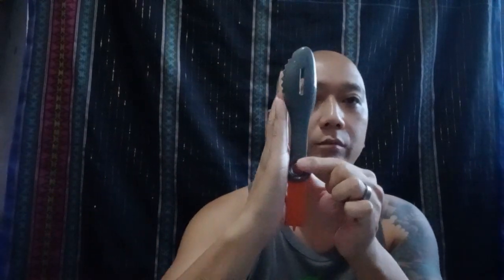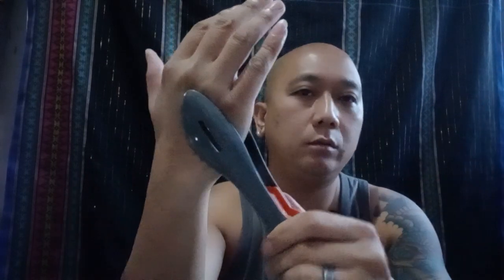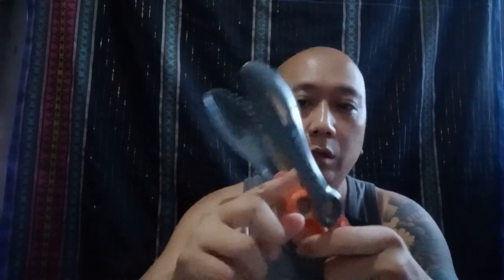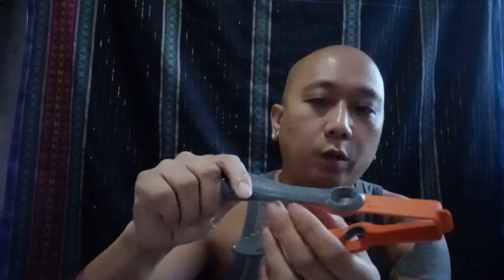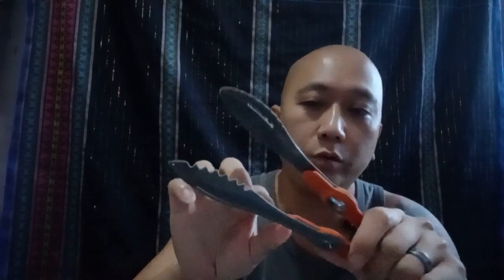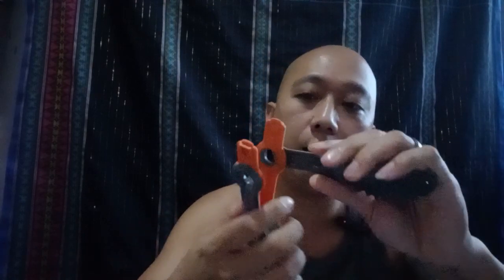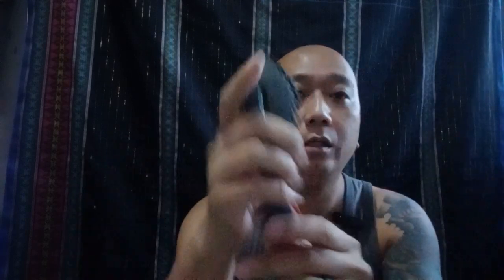GSI Pivot Tongs Review by EmmOng